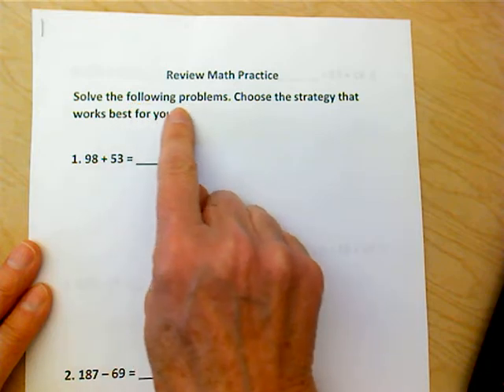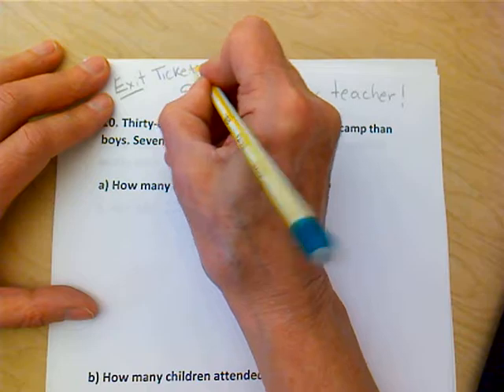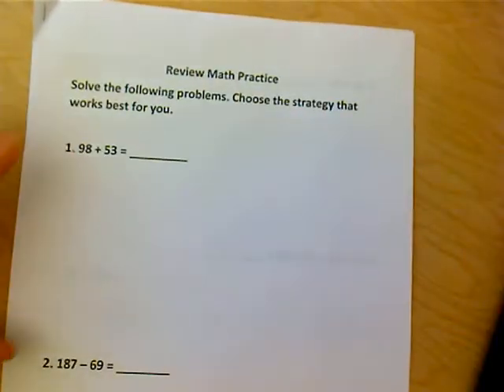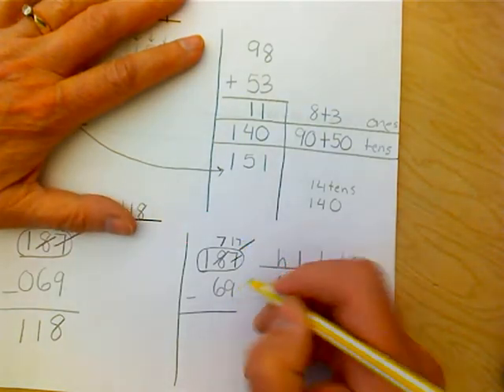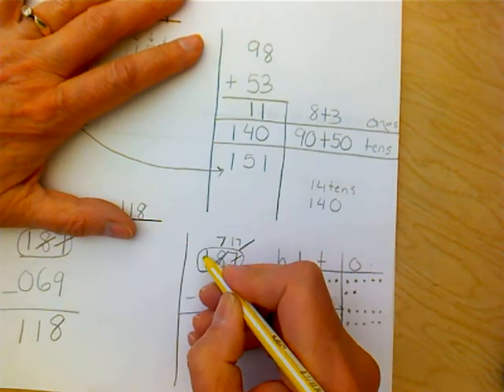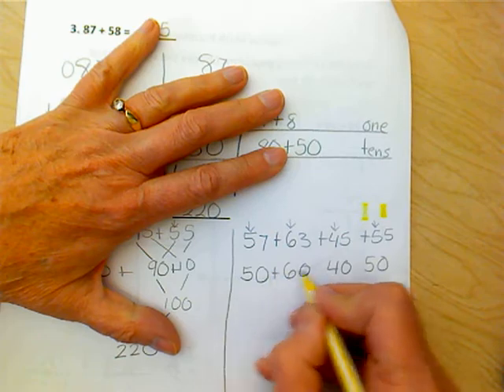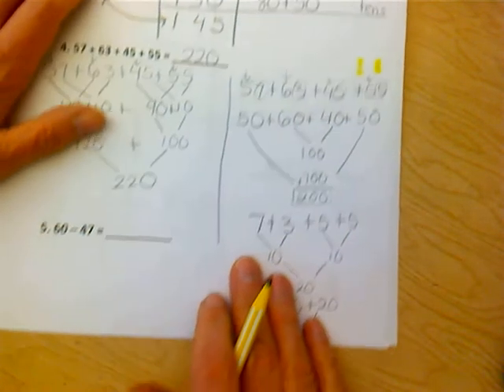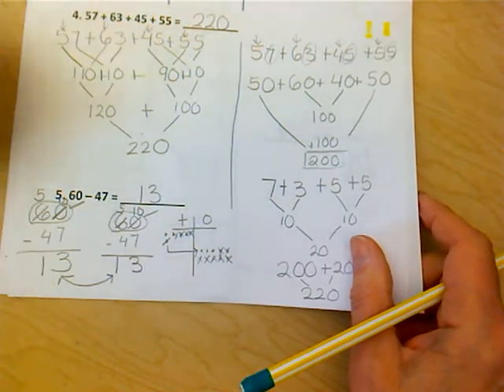Math Review Practice one day only (Thursday)